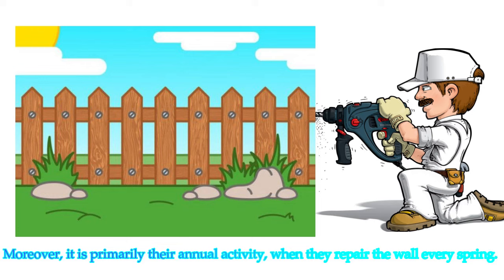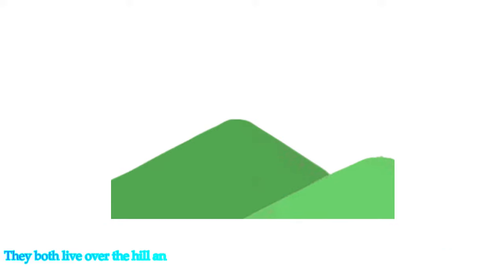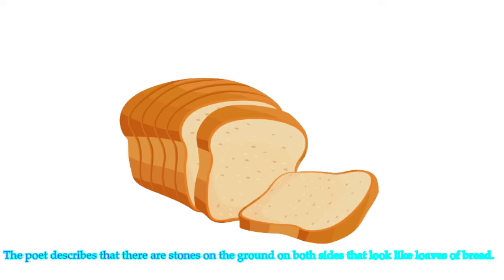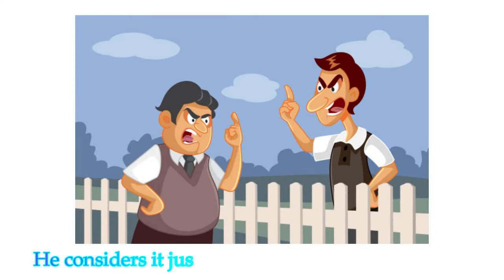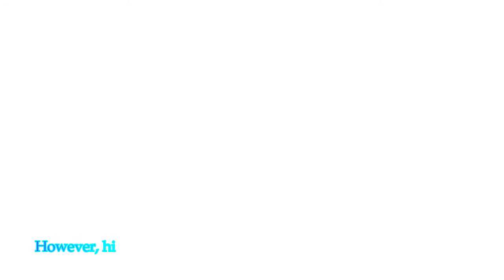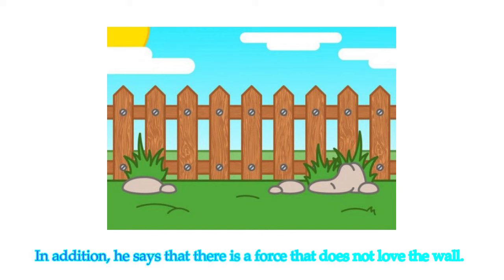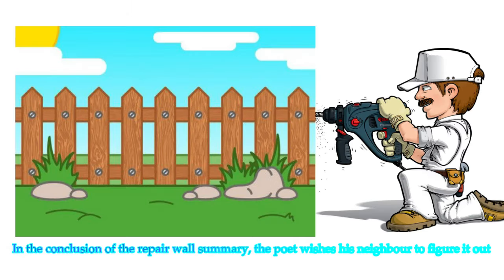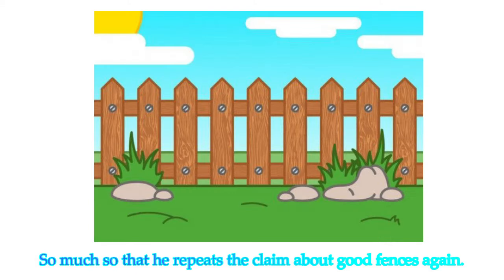Mending Wall of 10th std English subject of Karnataka board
This video is about Mending Wall of 10th std English Subject of Karnataka board.